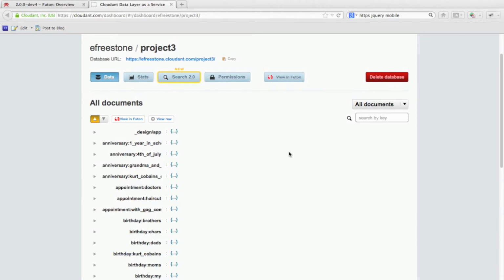Elijah Freestone
Project 3
ASD 1302